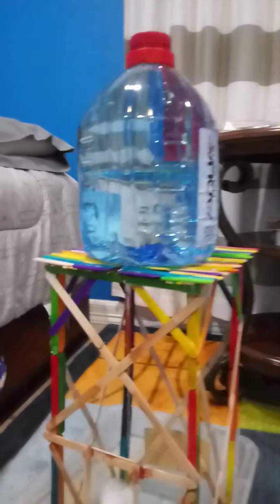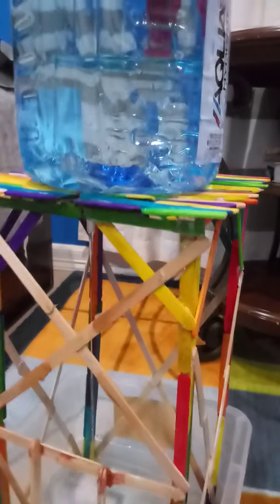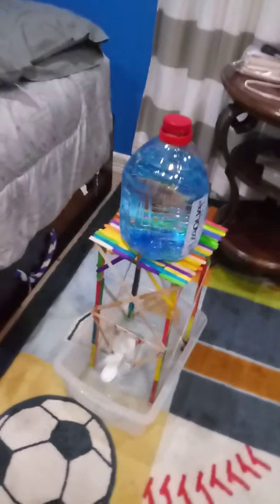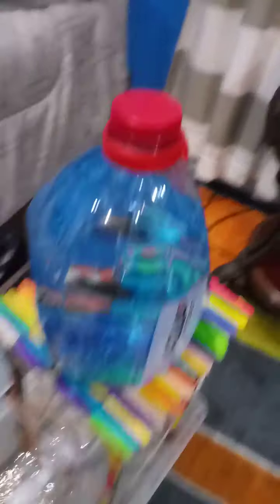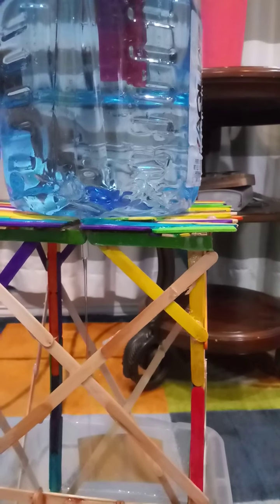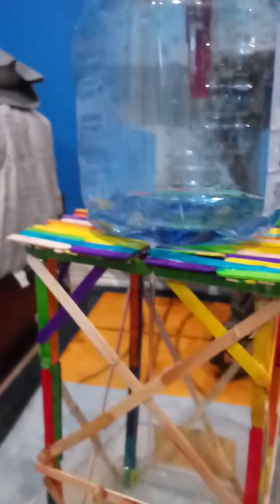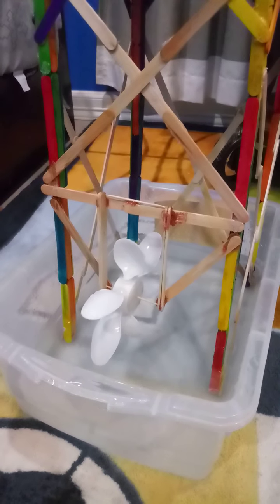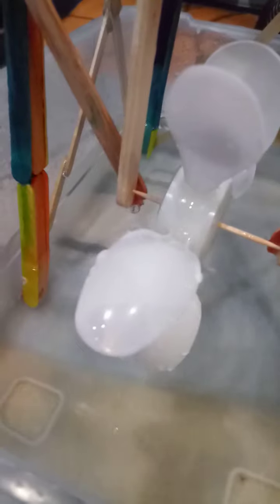carter waterWheel UTRGV